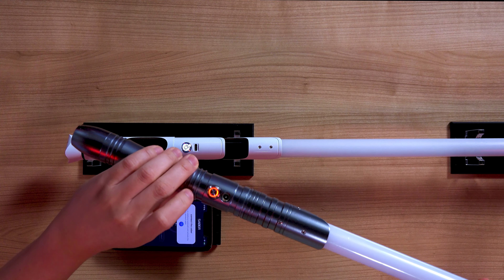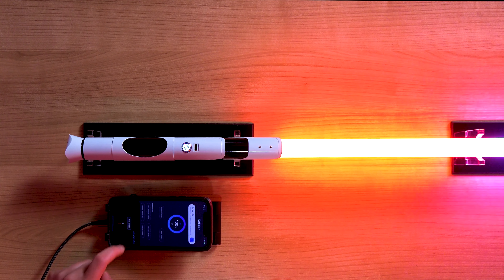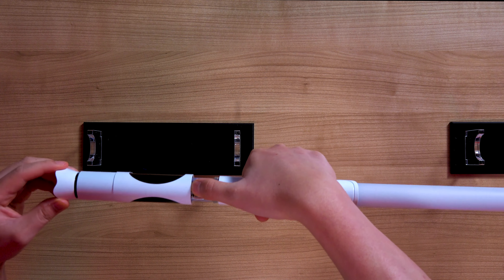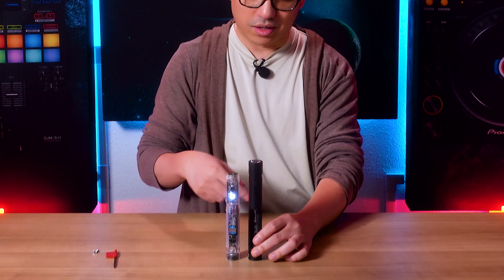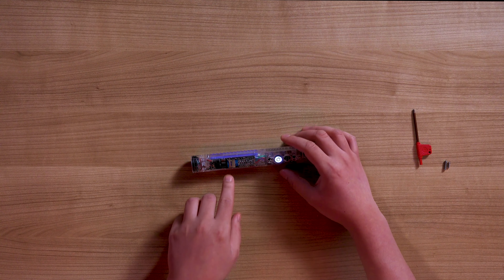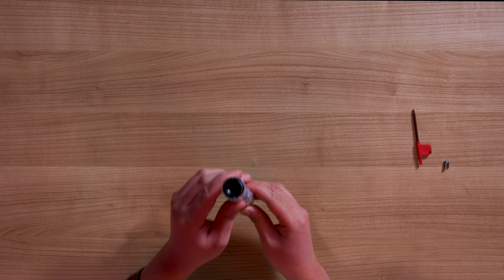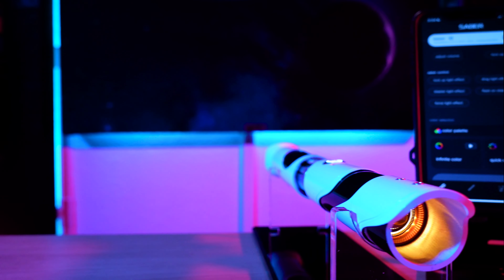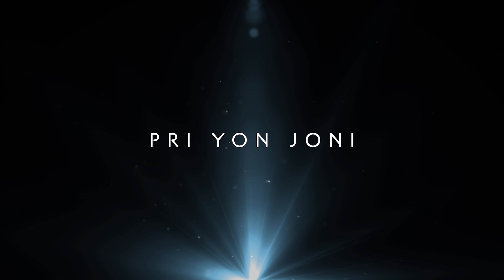Bluetooth Controlled Lightsaber XENO3 Pixel Core 1.0 Review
This is the way! Check out this stylized emitter from NSABERS!

PRODUCT LINKS

CHAPTERS
0:00 Intro
3:37 Custom Sabers
4:44 The Saber App
5:39 The Core
9:54 Blade Plug